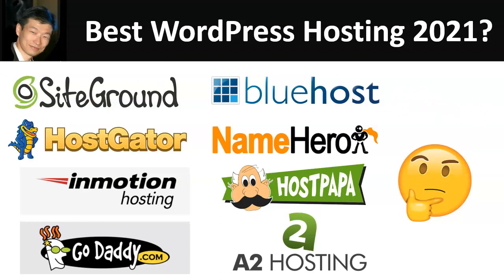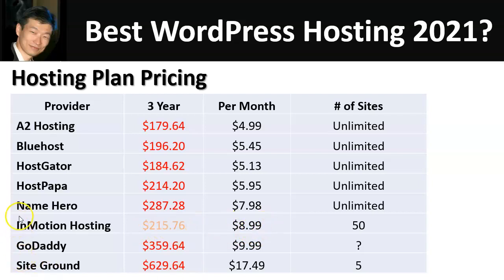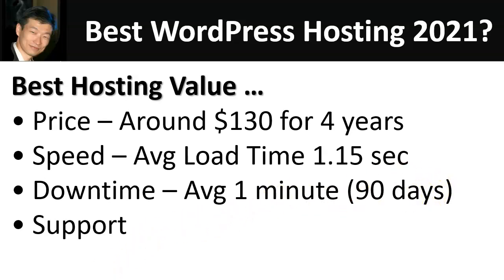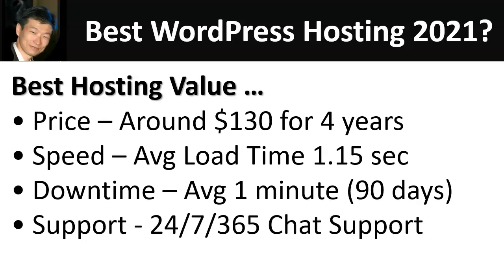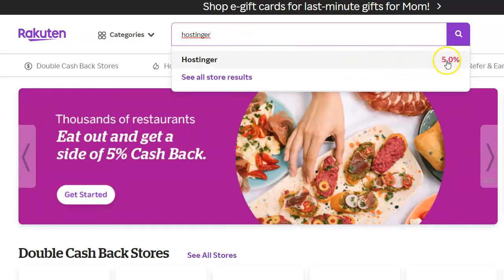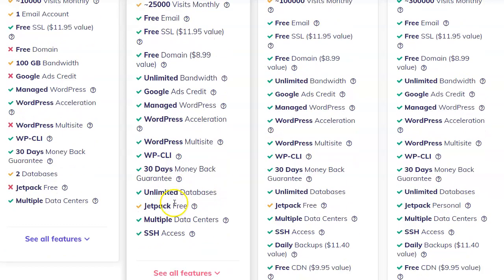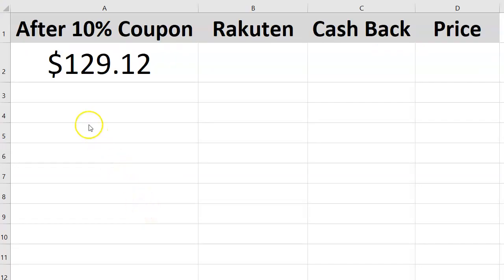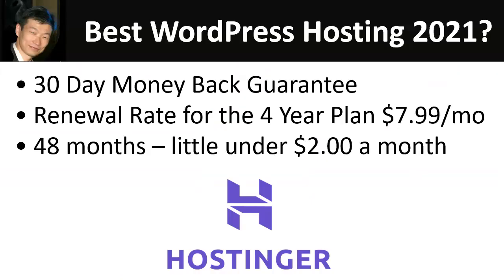Best WordPress Hosting 2021 [with Coupon!]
WordPress hosting costs have gone up a lot over the years. So I decided to compile pricing plans for 8 popular WordPress hosting services. And I reveal the best web hosting provider in this video.

and a $25 or $30 bonus credit